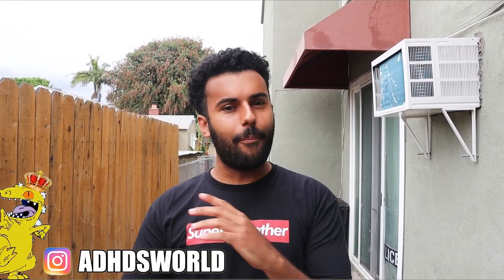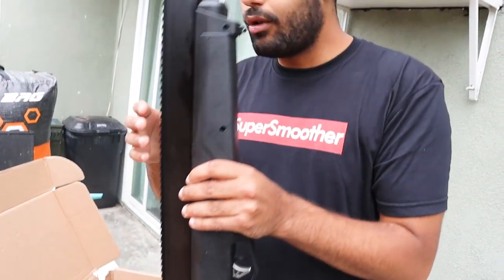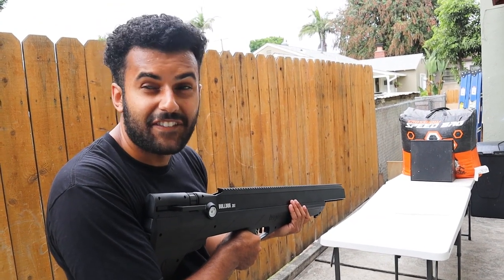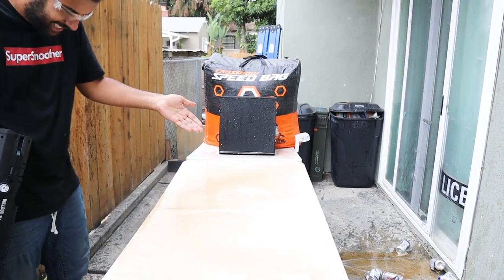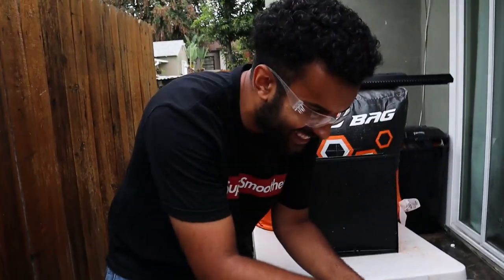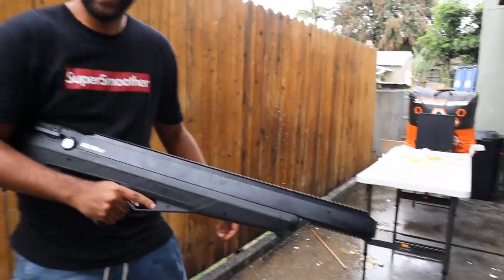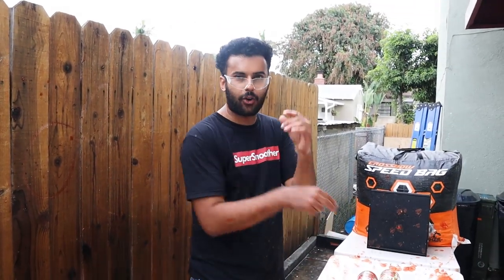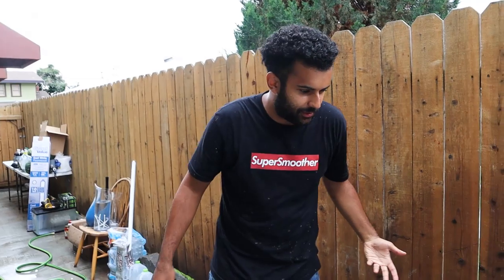BLASTING SATISFYING Things With A BULLDOG AIR CANON!!! *EXPLODES ANYTHING IT HITS*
This thing actually blew my mind...

I Bought The MOST EXPENSIVE WEAPON I Could Find At BIG 5!! *SHREDS THOUGH ANY TARGET*